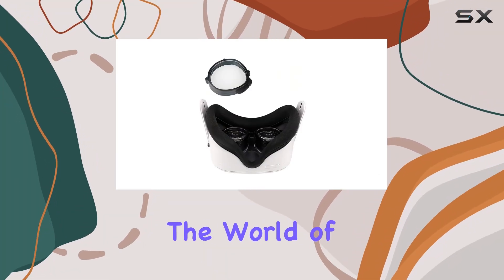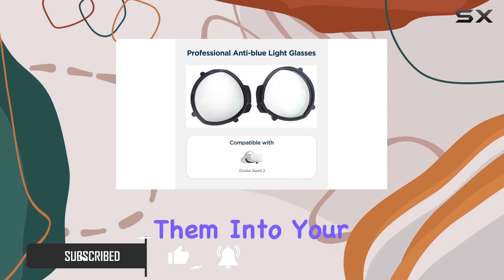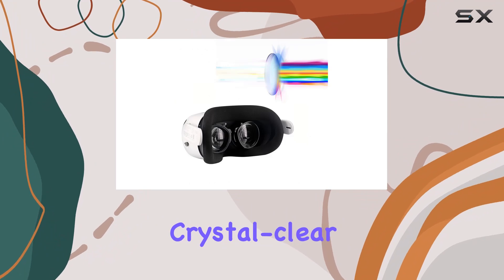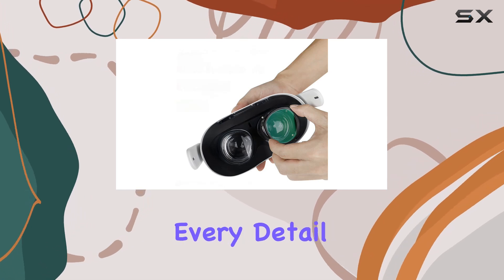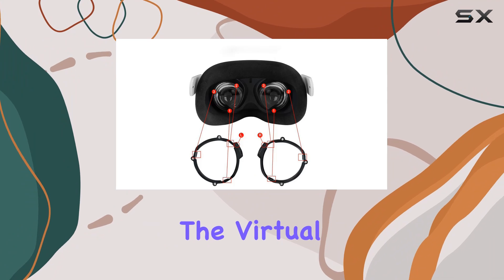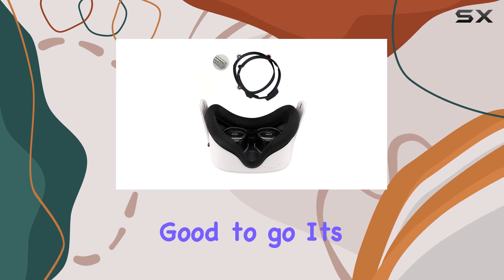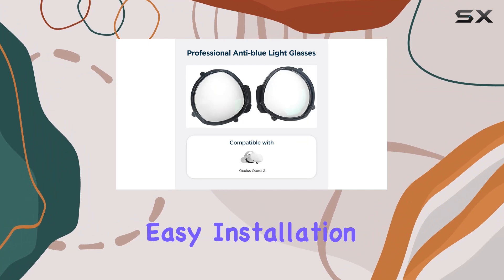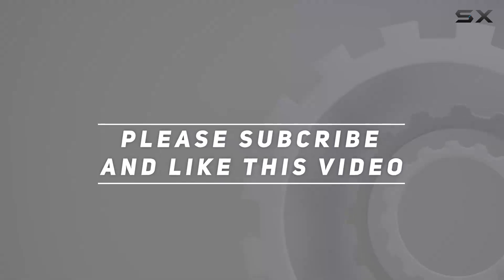Oculus Quest 2 Nearsighted Customized Magnetic Anti-Glare Glasses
0:00 Intro
0:06 Review

Things that we mentioned in this video:
Customized lenses for Nearsighted : B09VZFT1JS